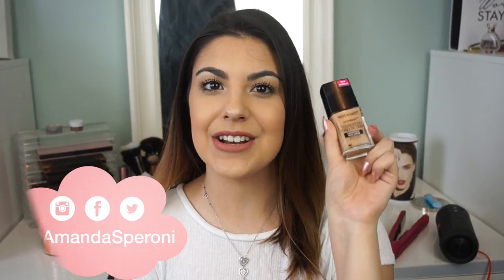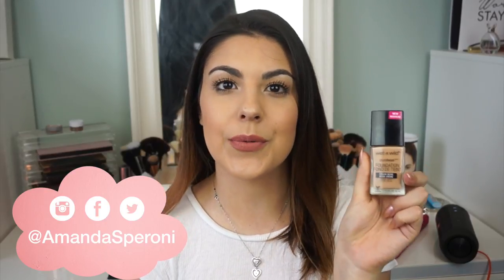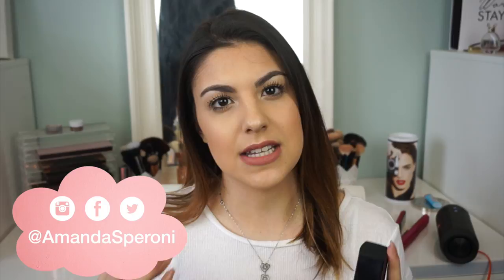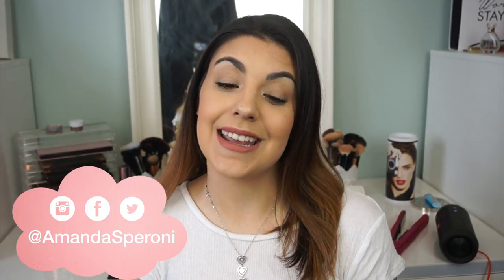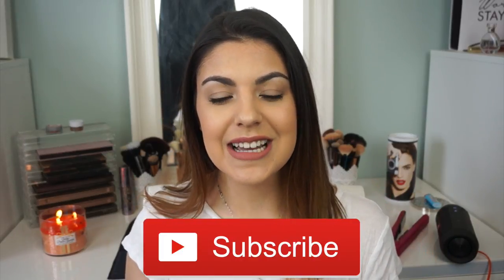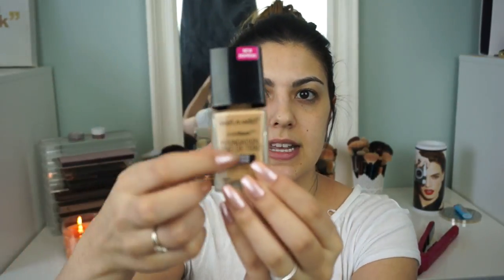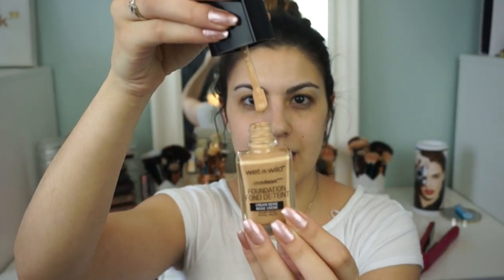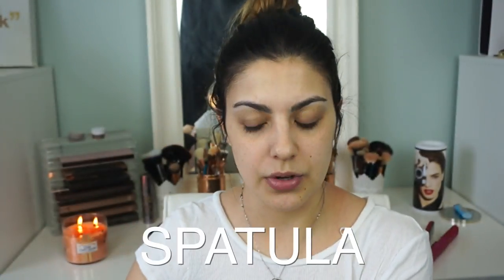First Impression: Wet n Wild Photo Focus Foundation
Today's video is a first impression on the Wet n Wild Photo Focus Foundation!

Thoughts on the  Wet n Wild foundation throughout the day: The foundation held up really well. I only had to powder my t-zone area (which is very normal for me) after wearing the foundation for 4 hours. After that, I left it for the rest of the night and it held up really well. It did not cake up around my nose, or break up either. My blush, bronzer and highlight stayed on throughout the entire day as well, which is fuego!! I really love this foundation and am so glad I decided to try it out and share it with you all!

♡ SNAPCHAT ♡ AmandaSperoniYT